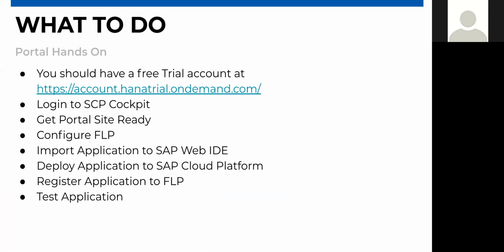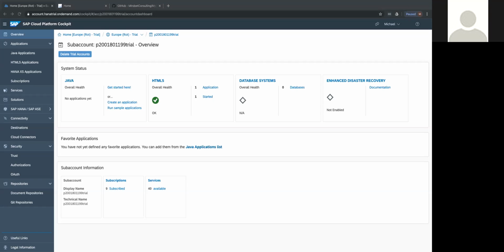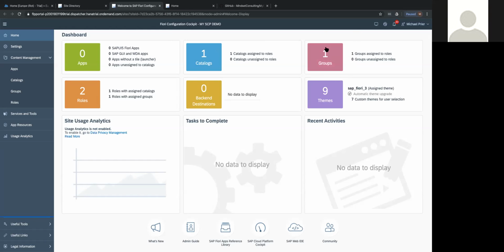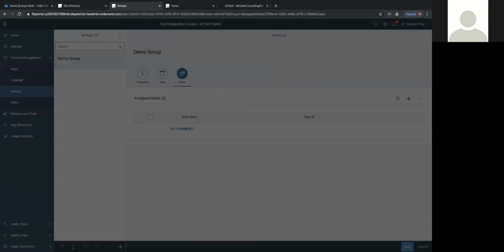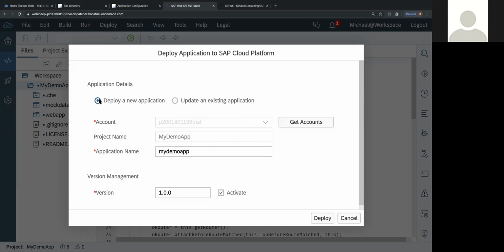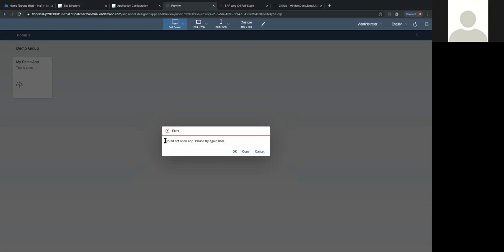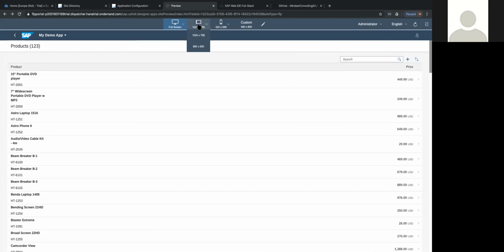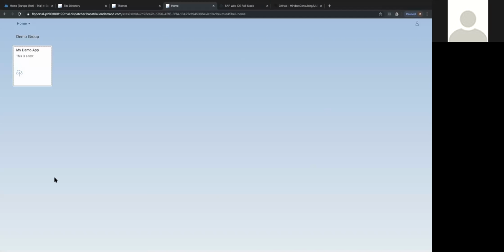Mindset Hands On Webinar SAP Cloud Platform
Learn how to publish your own FioriLaunchpad Website using the SAPCloudPlatform Portal. We will create a FioriLaunchpad, deploy a SAPUI5 application and publish it to the Internet. No Coding skills necessary. This session was presented by Andy Prier.

You can also download the instructions